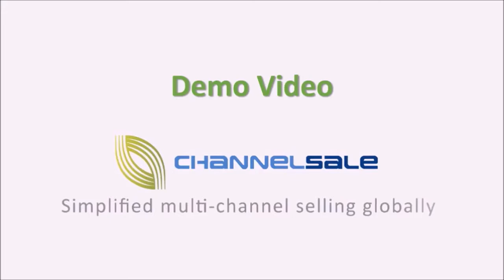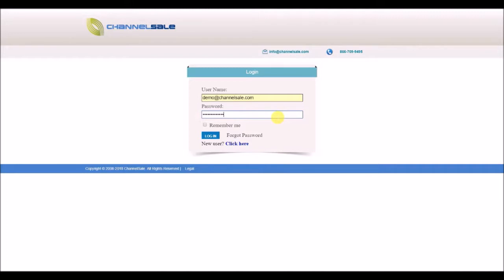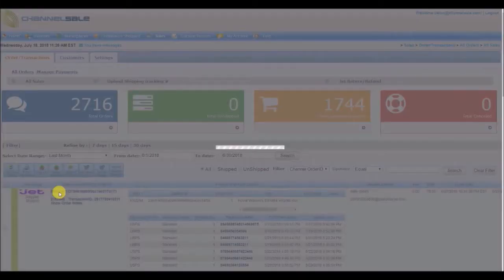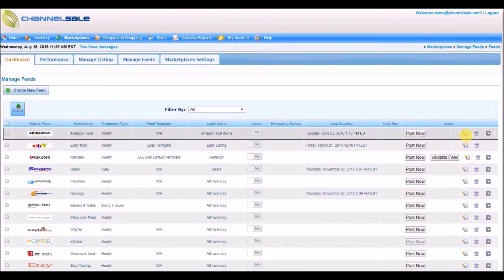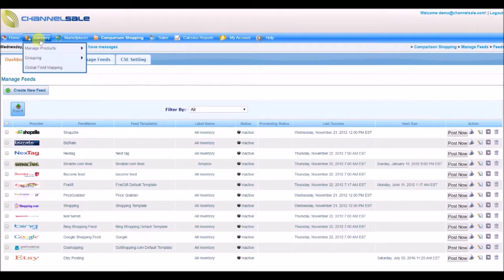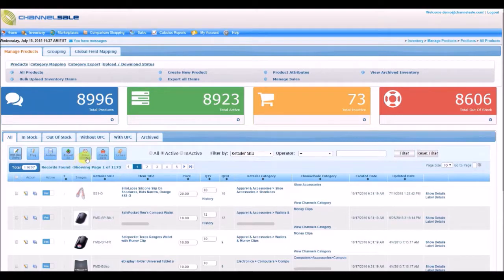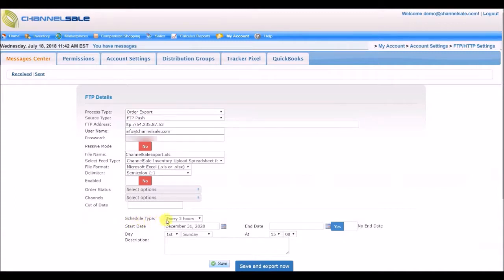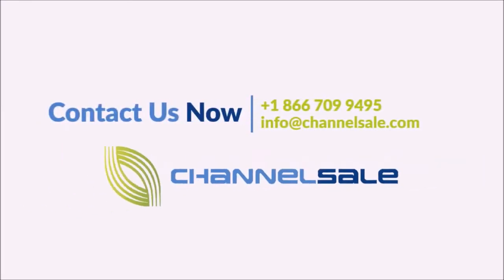ChannelSale Demo Video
5 minutes demo video showing ChannelSale interface and features.